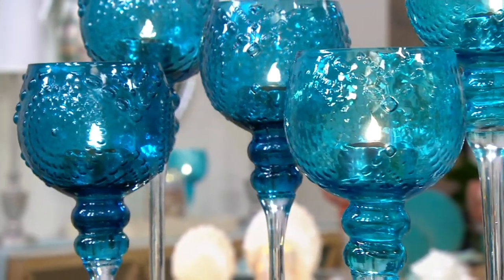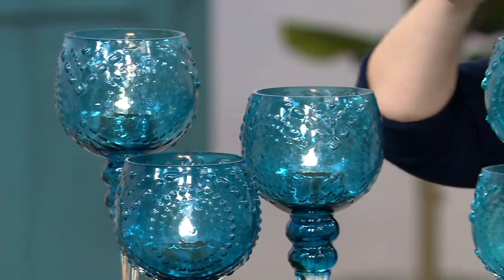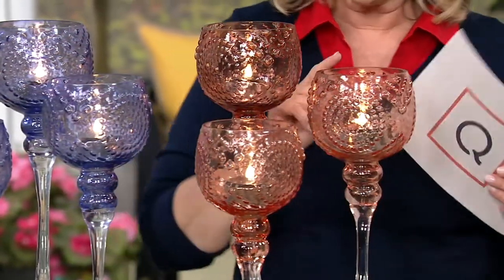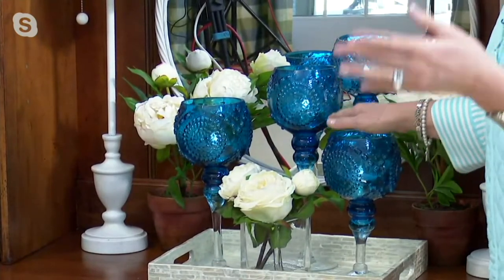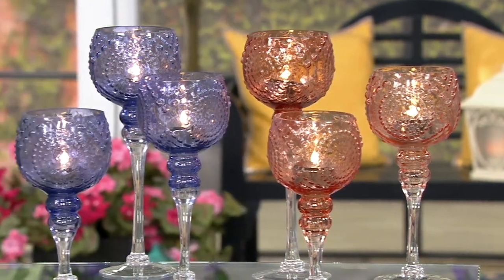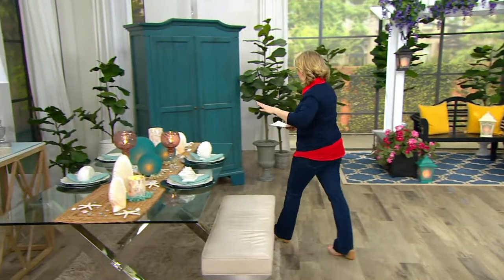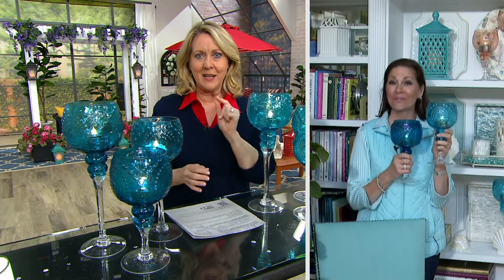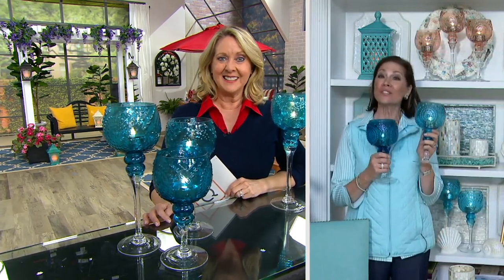Set of 3 Illuminated Textured Glass Goblets by Valerie on QVC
Set of 3 Illuminated Textured Glass Goblets by Valerie

Give your dining room a gorgeous springtime glow (did someone say bestie brunch dates?) with Valerie's set of three illuminated textured glass goblets. From the Valerie Parr Hill Collection.